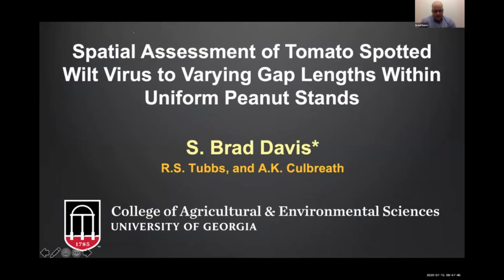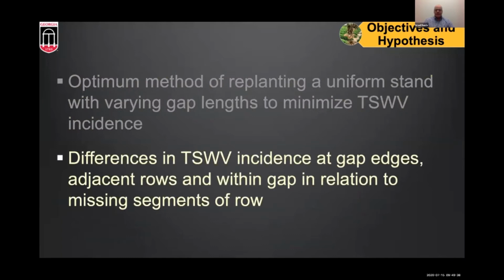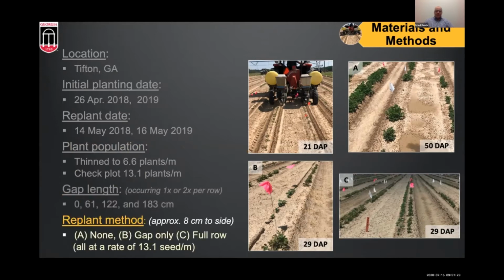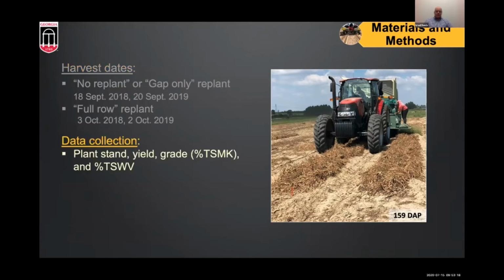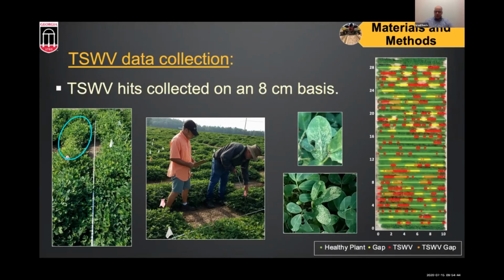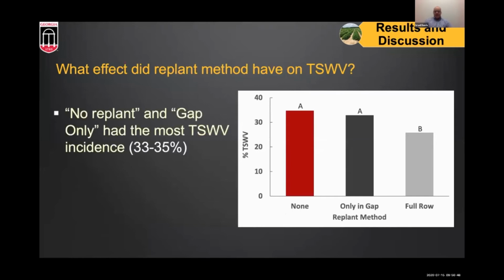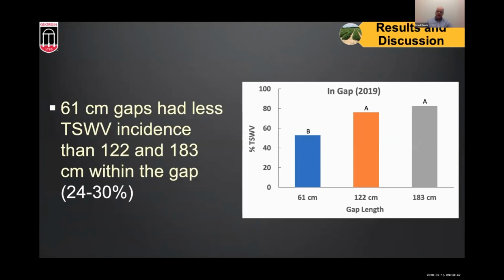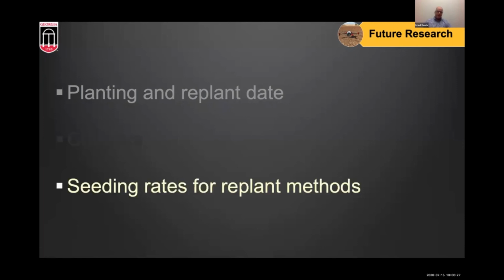Spatial Assessment of Tomato Spotted Wilt Virus to Varying Gap Lengths Within Uniform... (Davis)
Spatial Assessment of Tomato Spotted Wilt Virus to Varying Gap Lengths Within
Uniform Peanut Stands.
S. Brad Davis, The University of Georgia
2020 APRES Joe Sugg Graduate Student Competition - Oral Presentation

Peanut (Arachis hypogaea L.) producers in Georgia every year are faced with the concern of
Tomato spotted wilt virus (Tospovirus; TSWV) reducing yields. Incidence of TSWV is often more prevalent in reduced plant populations and at the ends of rows or adjacent to missing areas of row. Field experiments were conducted at the University of Georgia’s Lang-Rigdon Farm in Tifton, GA and duplicated in 2018 and 2019. The objectives were to determine the most optimum method of replanting a uniform stand based on varying length of gaps to minimize TSWV incidence on grade and yield. A second objective was to quantify the differences in TSWV incidence from gap edges or adjacent rows to missing segments of row. Plots were thinned to 6.6 plants/m except for one standard 13.1 plants/m check plot. Plants were removed from random sections of row to establish 0.61 m, 1.22 m, or 1.83 m of consecutive row length where no plants would grow. Each length was pulled either once or twice per 10.36 m row as separate treatments. All gap scenarios were factorially replicated with replant treatments as follows: 1) no replant, 2) replant only in the length of gaps, and 3) replant the entire length of row. All replant treatments were made at a rate of 13.1 seed/m at 19 days after original planting, approximately 8 cm to the side of the original row. Tomato spotted wilt virus was assessed on an 8 cm basis for the entire length of each row. All data were pooled over the two years of the study. There was a negative linear correlation between pod yield and percentage of TSWV, with a 389 kg/ha decrease in yield for every 10% increase of TSWV. There was no difference in percentage of TSWV between no replant (35%) and replanting only in the gap (33%), but there was less virus in the full row replant (26%) treatment. Full row supplemental replanting was beneficial in decreasing TSWV incidence resulting in an increased yield over the two year period of this study.

Research Authors:
S.B. DAVIS*, R.S. TUBBS, Crop and Soil Sciences Department, The University of
Georgia, Tifton, GA 31794; and A.K. CULBREATH, Department of Plant Pathology, The
University of Georgia, Tifton, GA 31794.